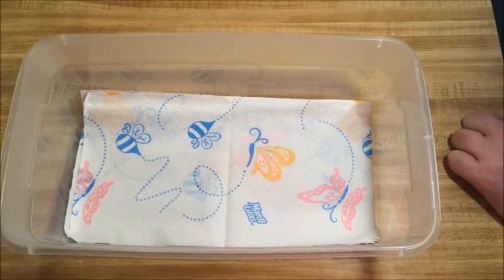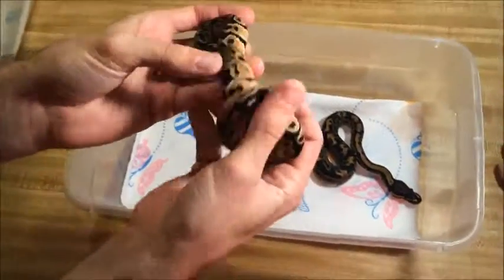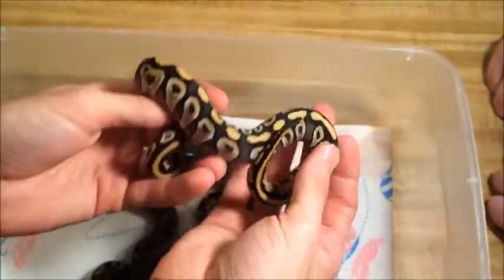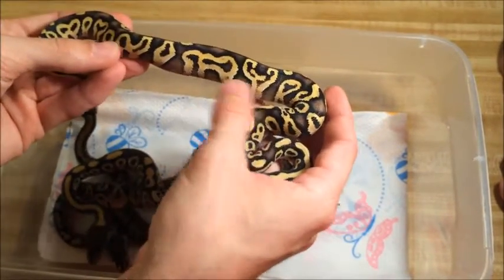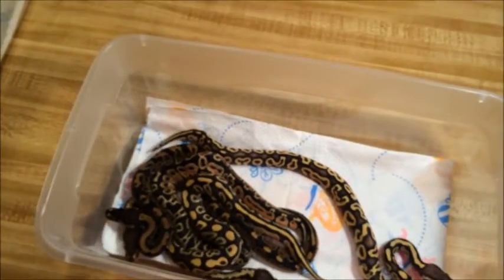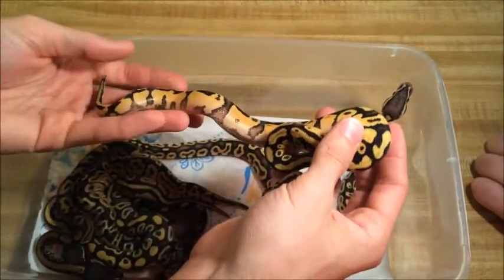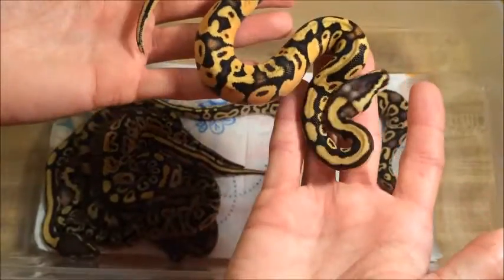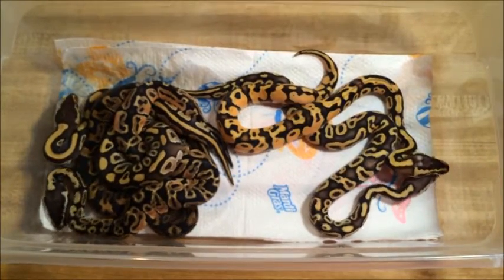Clutch #2 of 2015 - post shed - Pastave YB x Enchi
Another good looking group! Happy to keep the variety odds up! So excited to hit this beautiful Enchi combo too! It will be a nice addition to breeding projects!